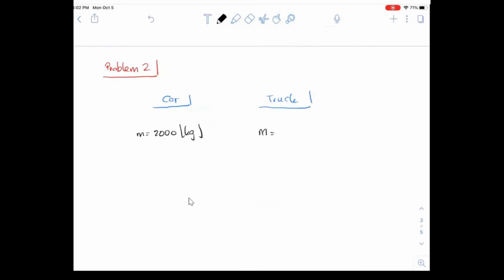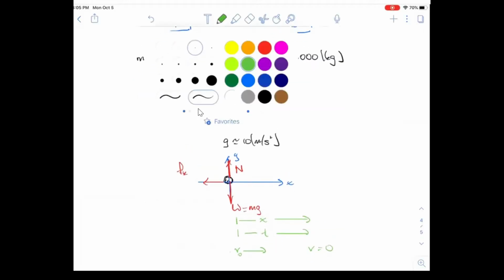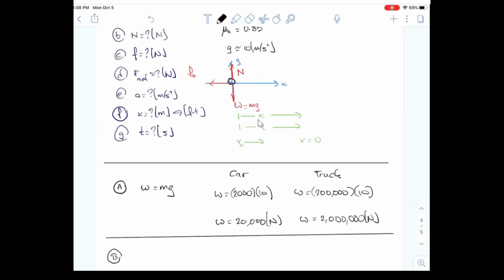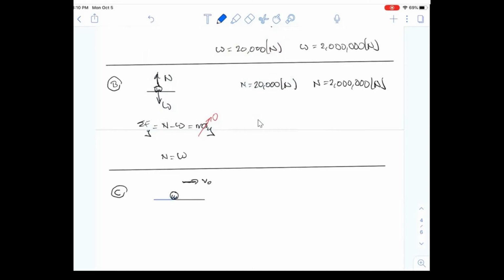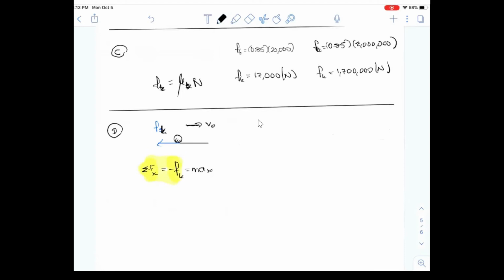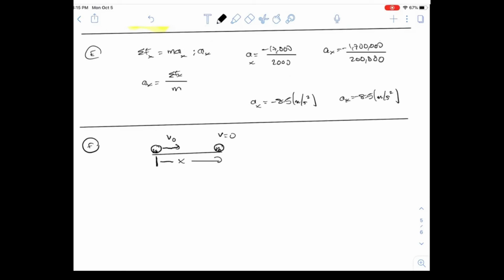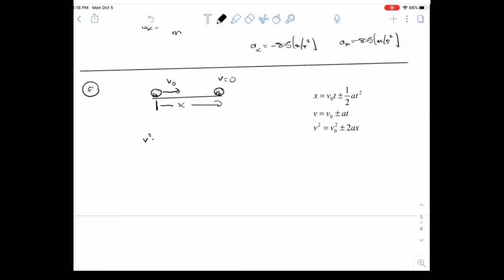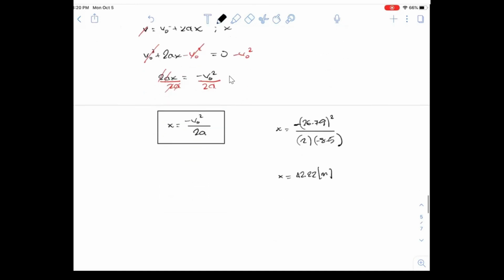Chapter 5: Applications of Newton's Laws 04